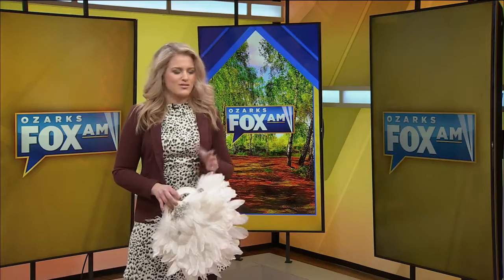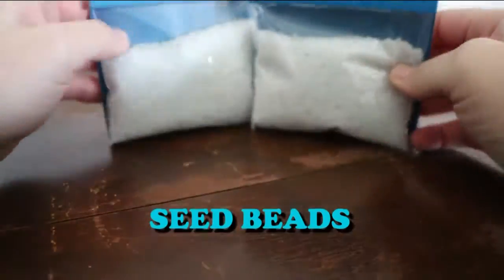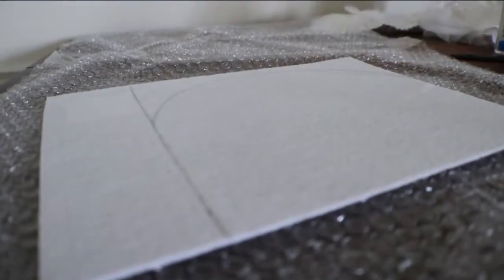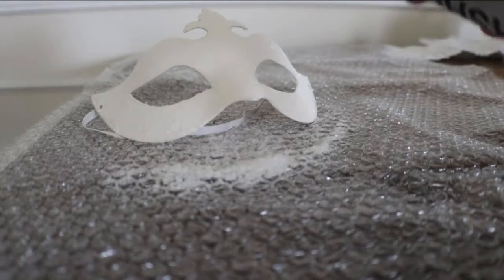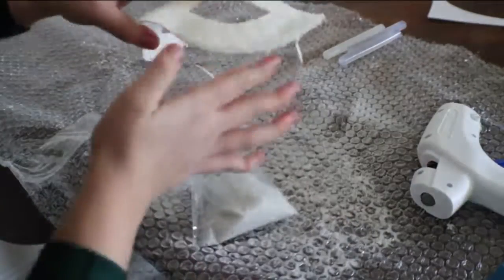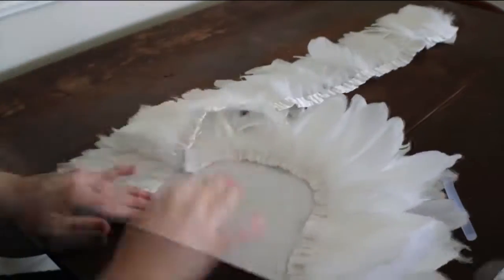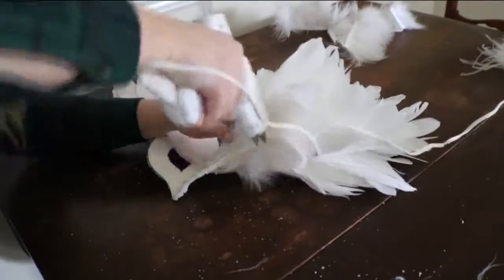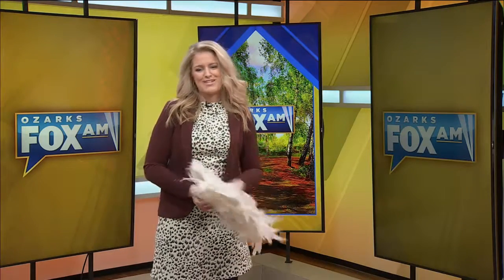Ozarks FOX AM-Kallie Mask Tutorial-02/18/19